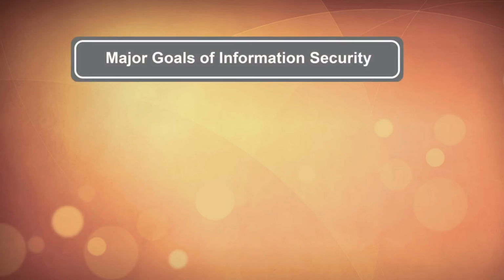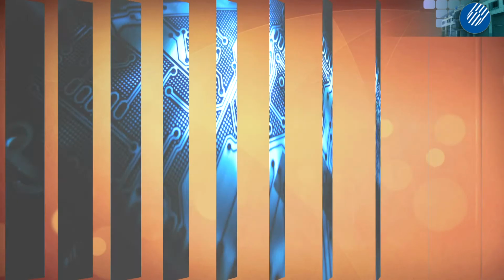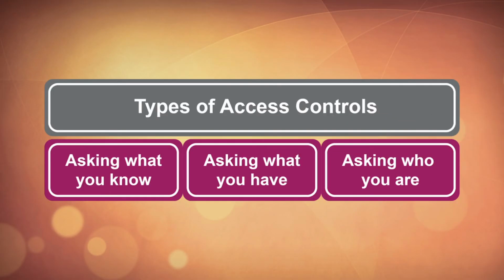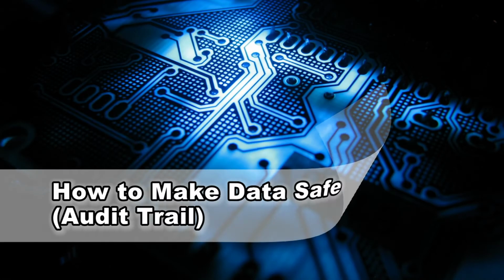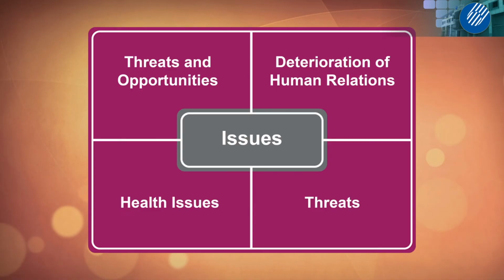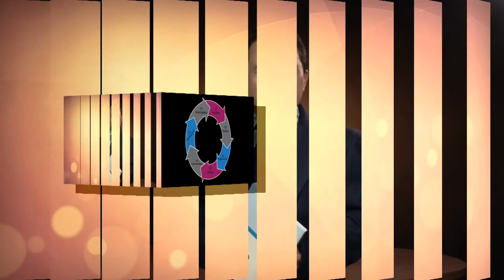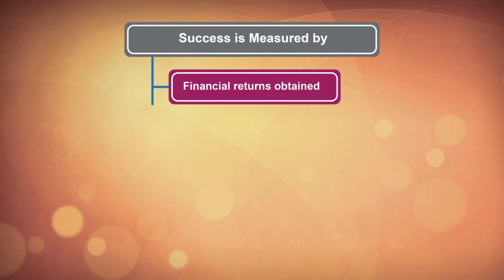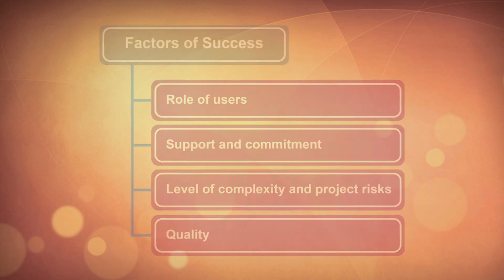[Video Lecture] Security, Social, Development and Quality Issues Related to Information System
CBMS4303 MANAGEMENT INFORMATION SYSTEM
Video 6